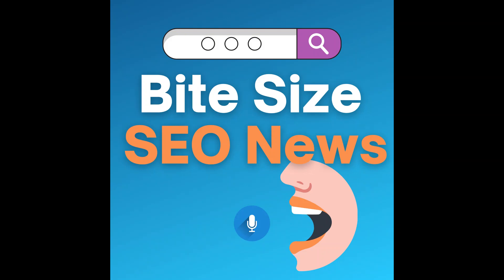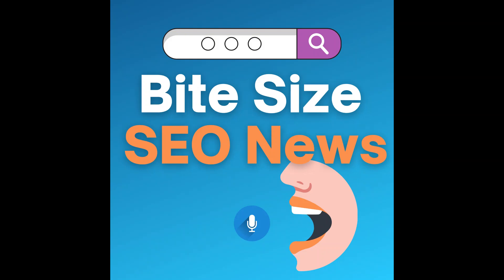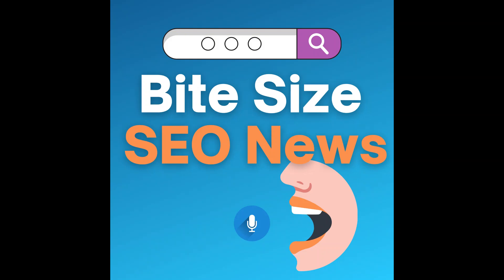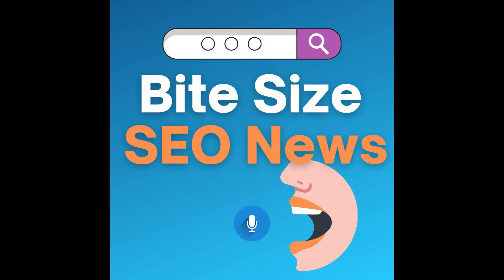1-Star Reviews Have Increased on Yelp for 4 Years in a Row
In this episode of Bite Size SEO News, I talk about today's top stories you need to know:

Story 2: 1-Star Reviews Have Increased on Yelp for 4 Years in a Row
Story 3: Facebook Reels rolls out worldwide along with new creative tools and ads

Rich Ung San Jose SEO